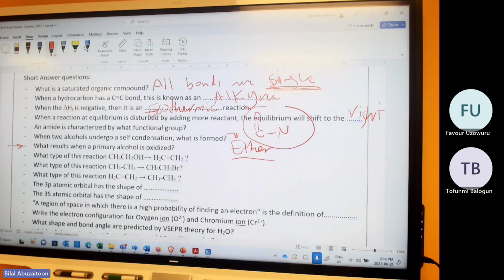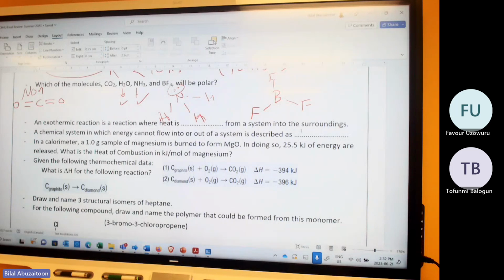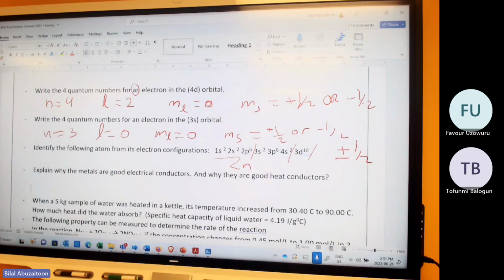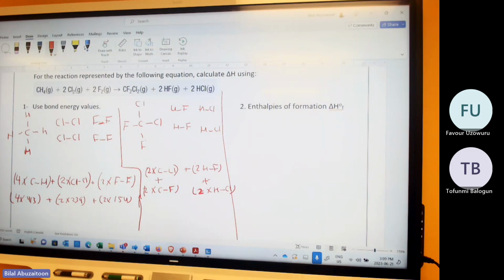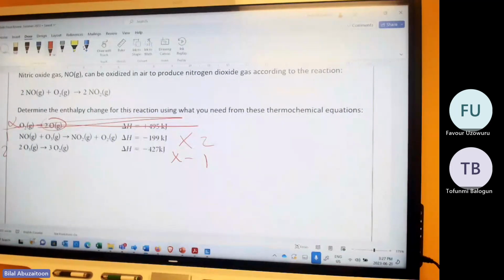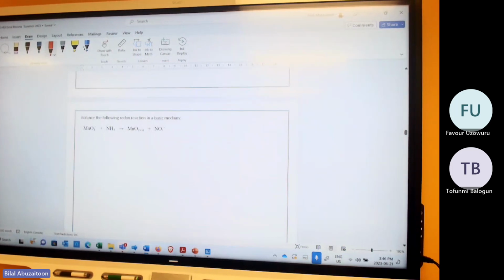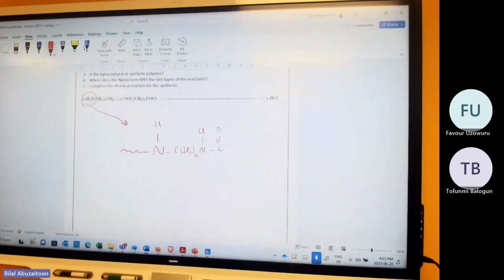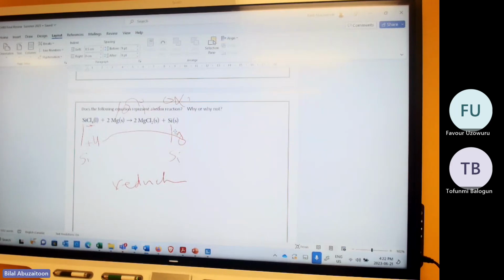Final Chem review summer 2023